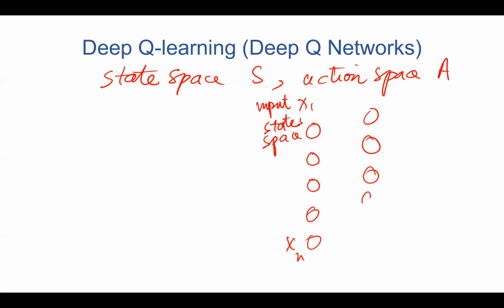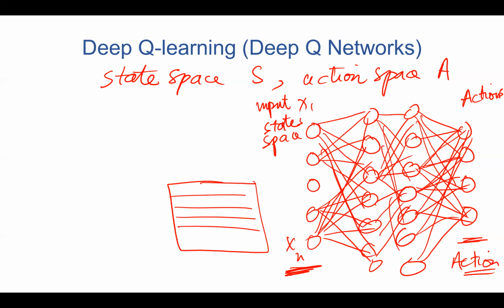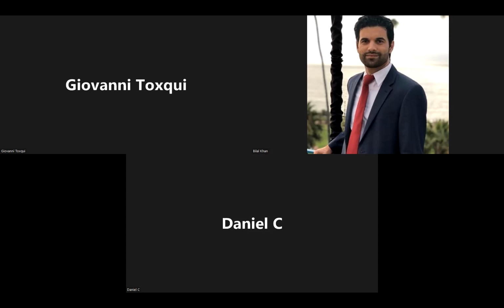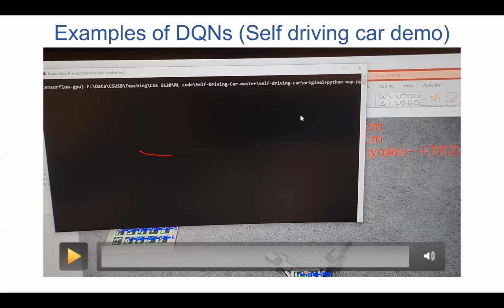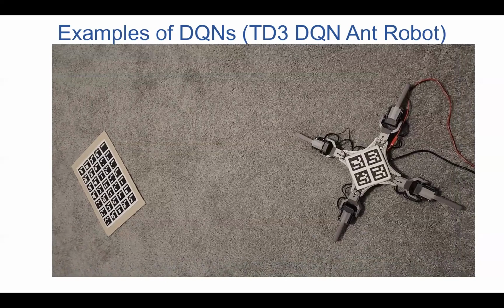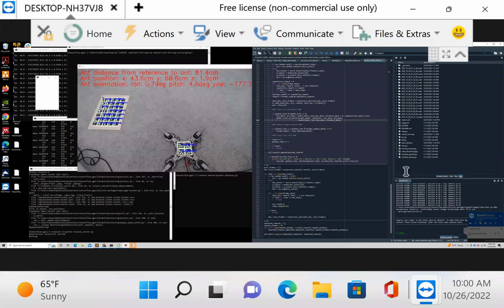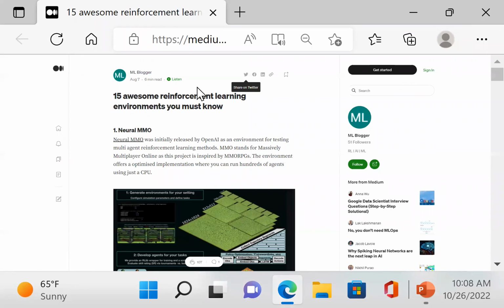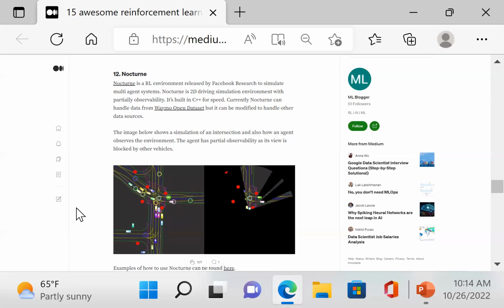Module 10 - 2 Reinforcement Learning (recap)